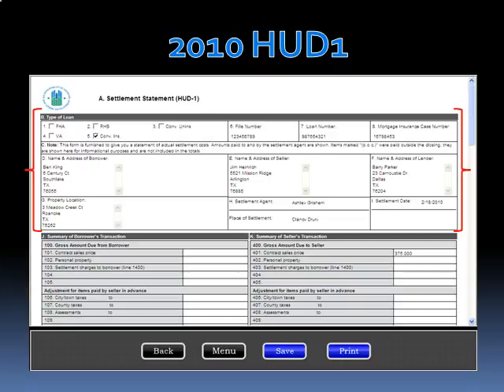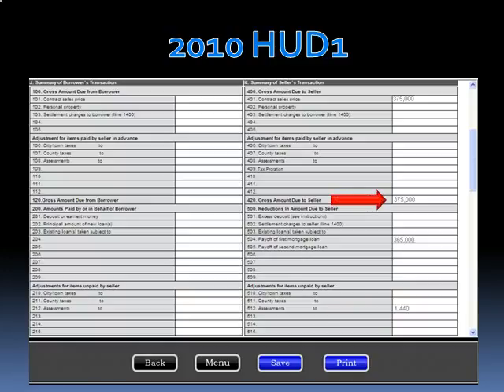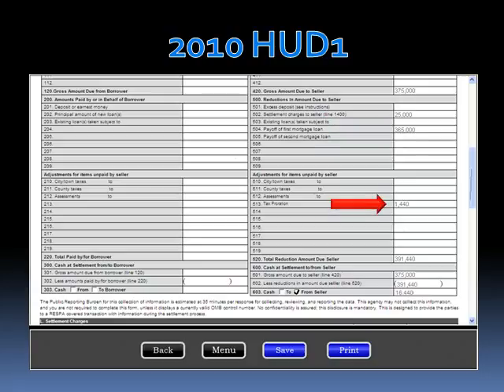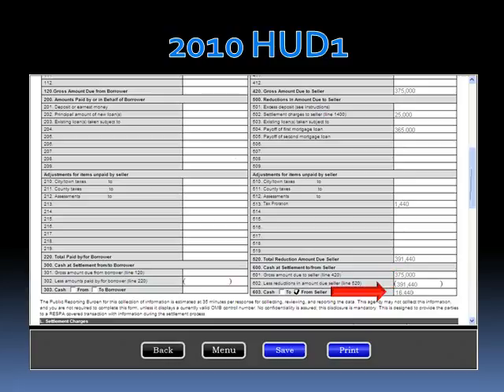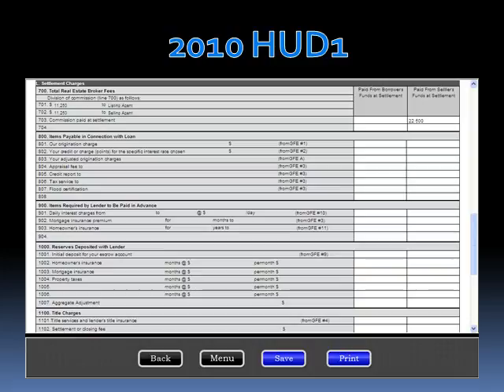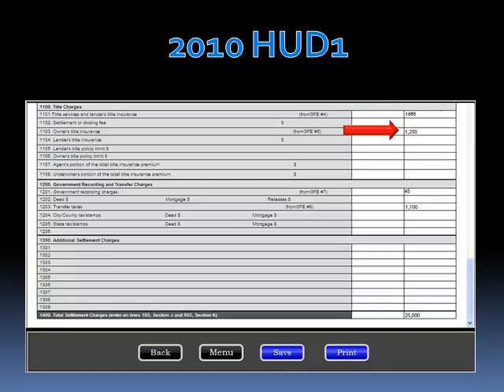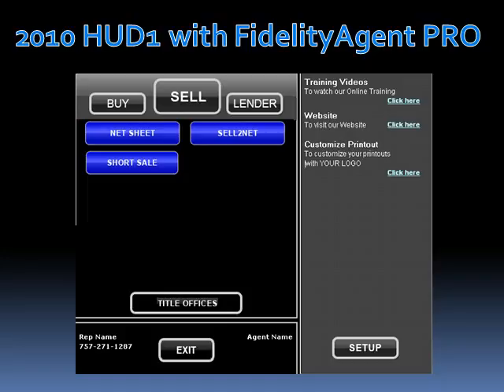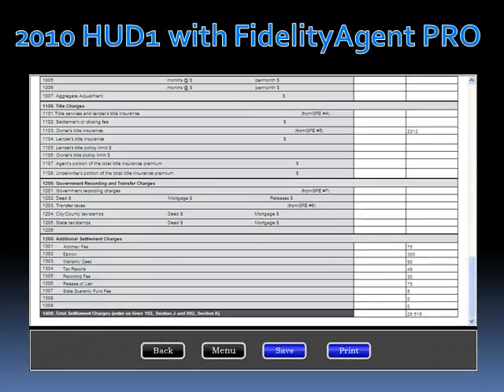Explaining the HUD in 3 minutes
This is a short video explaining how to fill out the new 2010 HUD1, and how it can be done in less than 3 minutes with FidelityAgent PRO.